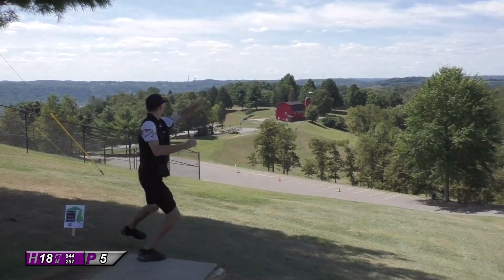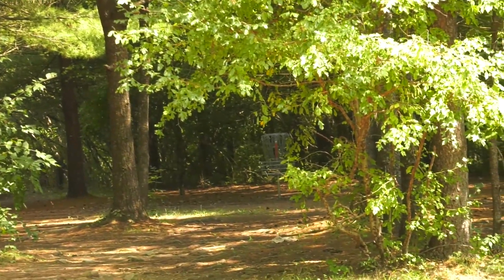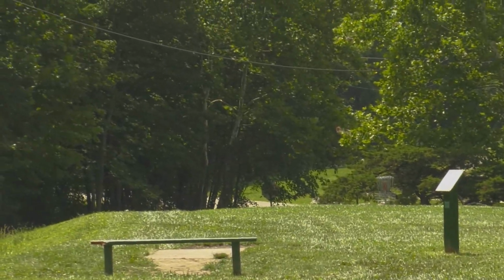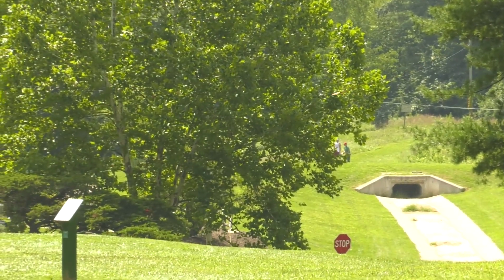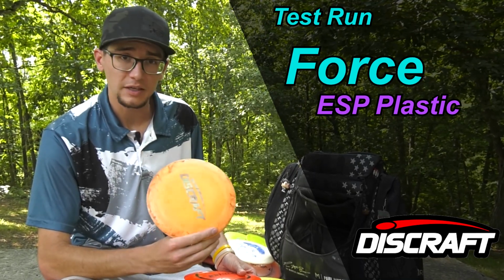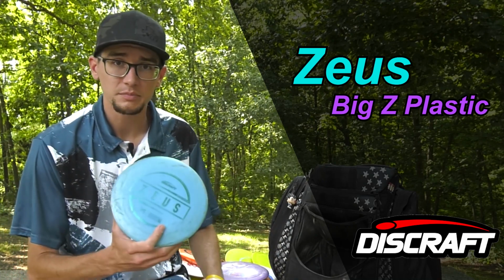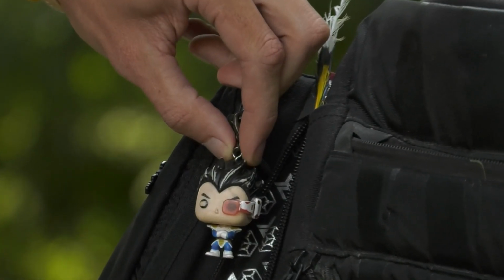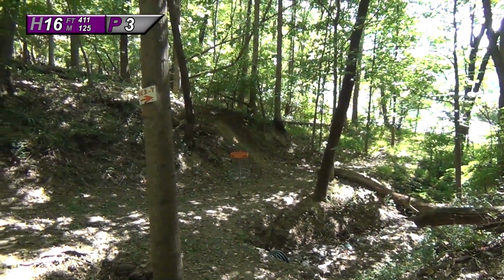Corey Ellis In The Bag 2021 - Team Discraft, Nati Disc Golf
Disc Golf Examiner got to spend some time with traveling Professional Disc Golfer Corey Ellis before the 2021 Brent Hambrick Memorial at the Hoover Dam in Columbus, OH. Corey details his bag for use and gives us a break down of what he throws and when he throws them!

Corey Ellis PDGA# 44512
From:  Barboursville, West Virginia, United States